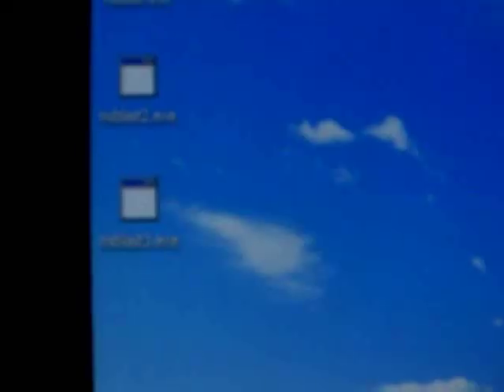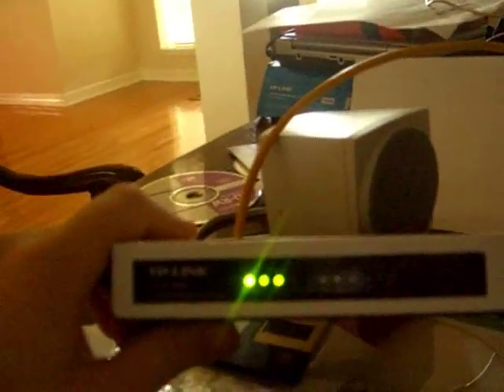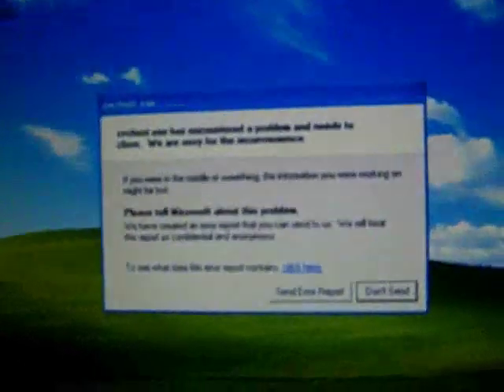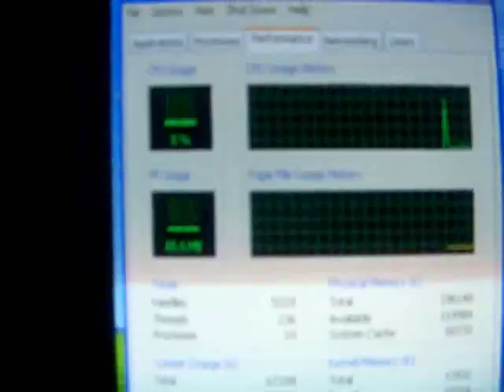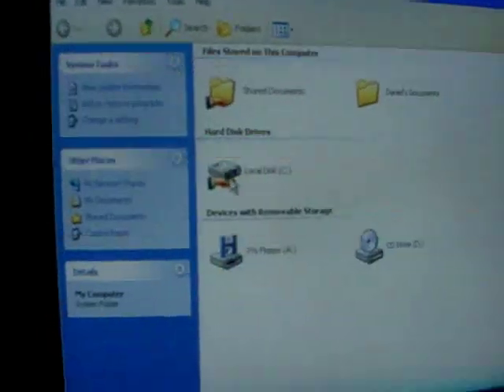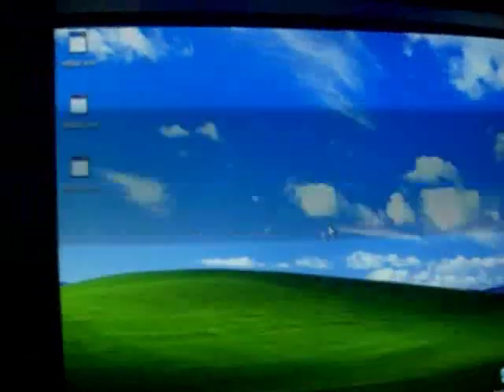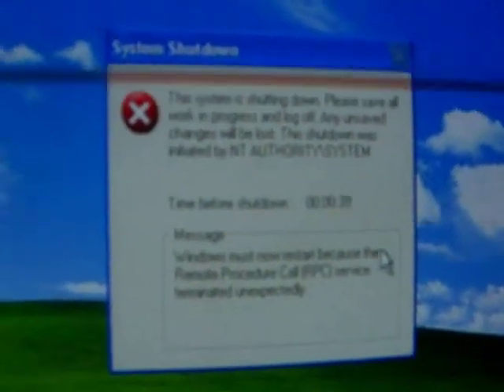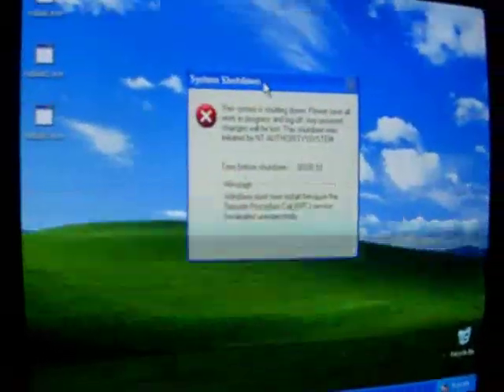MSBlast Windows Worm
The MSBlast Worm shut down networks all over the world in 2004, causing billions of dollars in damage. It causes the computer to behave oddly and spams requests for IP addresses through the network, attempting to find a vulnerable computer. Once it does, it opens an FTP server to transfer itself. After a period of time, the searching will overload the RPC (Remote Procedure Call) and the PC will indicate that it will shut down in 60 seconds. Once the countdown timer reaches 0, the computer will restart.